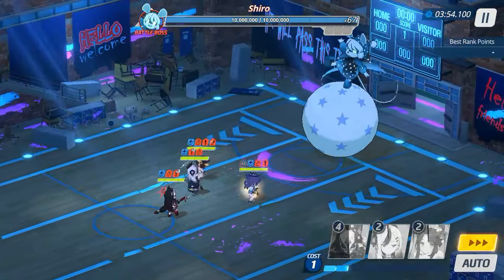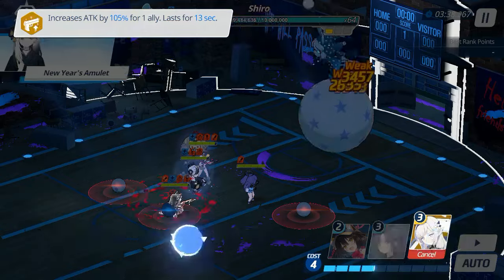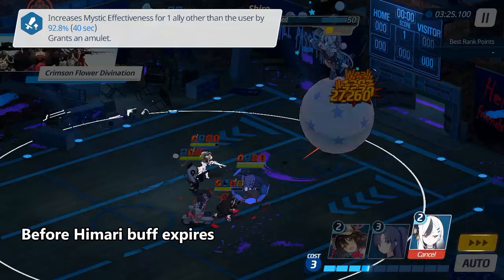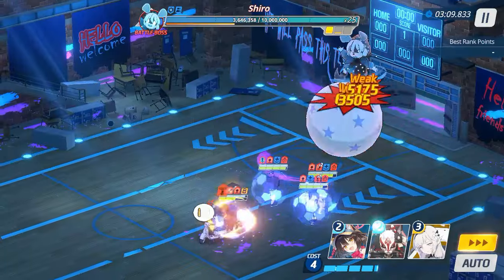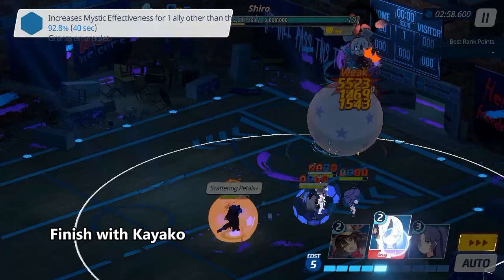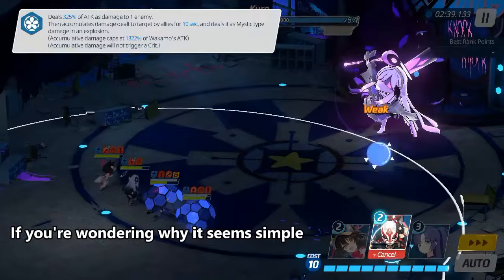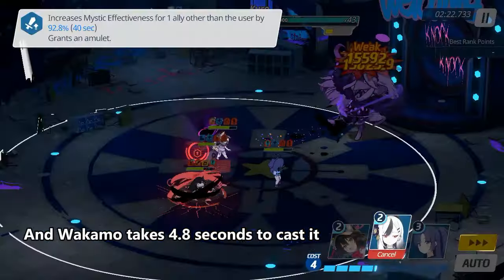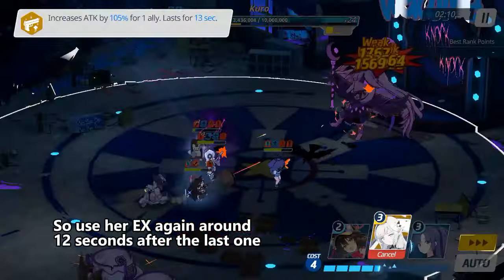ShiroKuro Blue - Indoor - Wakamo clear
Blue Archive Global - ShiroKuro Insane - Indoor - 27,694,209 points

Team: From left to right. M7M7 means EX skill max level, basic skill lv 7 + enhanced skill max level + sub skill lv7.

T.Yuuka     MM77 Equip 888 3 star
Wakamo    MMMM Equip 88/ UE50 T2 Unique item
NY.Kayako MM7M Equip 888 3 star
S.Izuna       MMMM Equip 888 UE30
NY.Fuuka    MMMM UE50 Assist,  (this is only for higher score, 3 star is fine)
Himari        M4MM Equip 888 UE40

Timestamps
0:00 Team formation
0:05 ShiroKuro Red - Indoor - 27,700,415 points